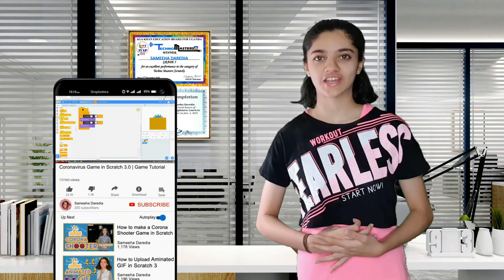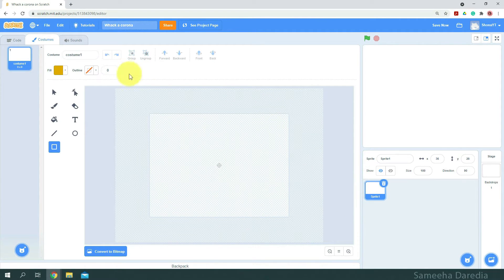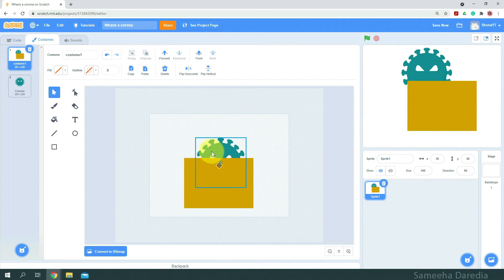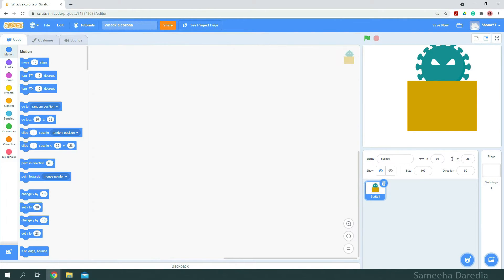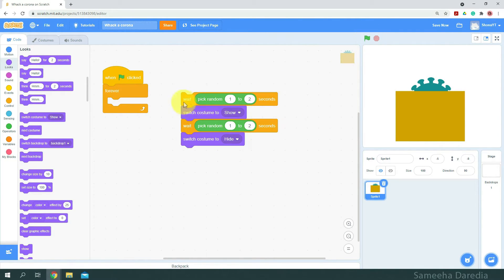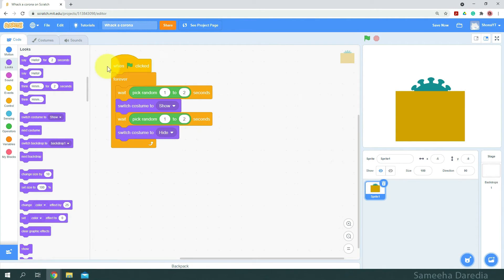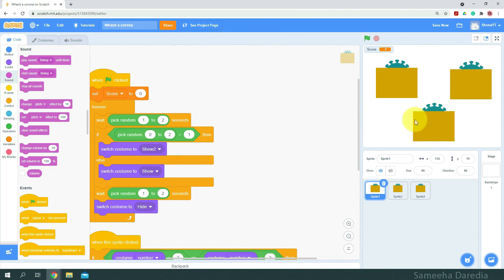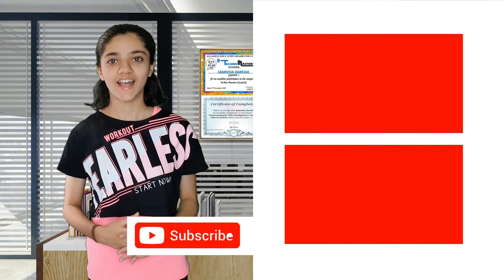Whack-Corona Game in Scratch 3 | Scratch 3.0 Tutorial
In this video, we will make a Simple Corona Game similar to Whack-a-Mole Game in Scratch

0:00  - Intro - Please Like and Subscribe
0:37  - Whack Corona Game Tutorial in Scratch 3.0
10:17 - Outro